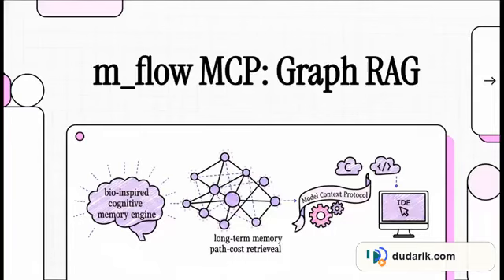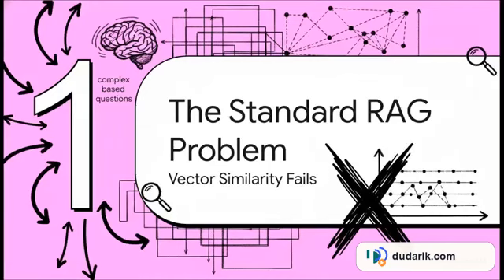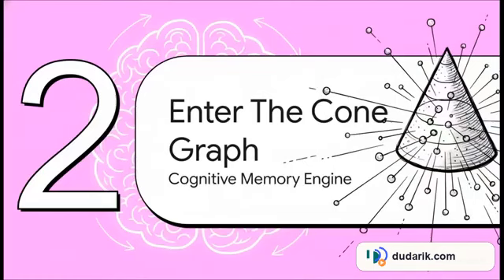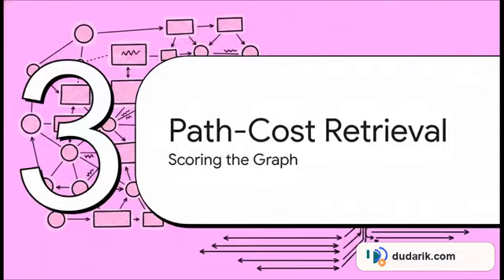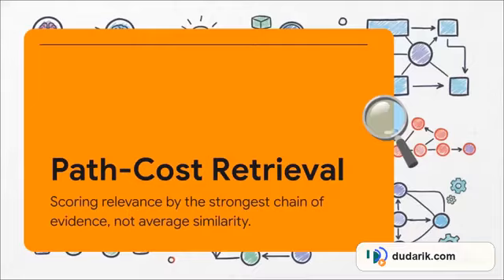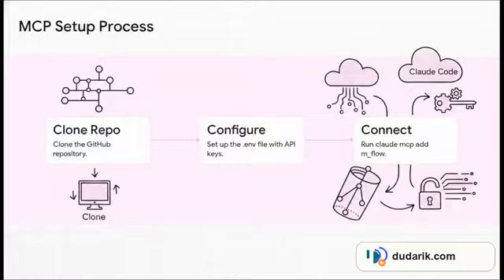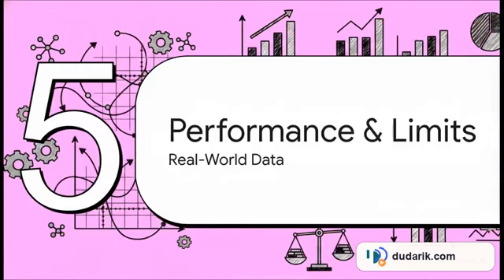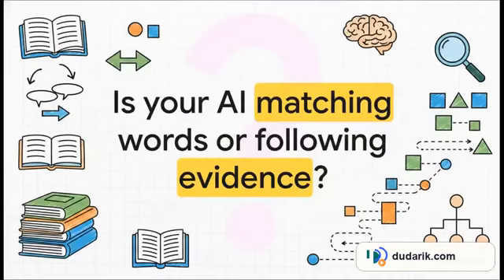m_flow MCP: Graph RAG That Scores Evidence Paths, Not Just Similarity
m_flow is a Python-based cognitive memory engine that replaces vector similarity scoring with path-cost retrieval through a four-layer cone graph. Here's how to set it up as an MCP server with Claude Code.